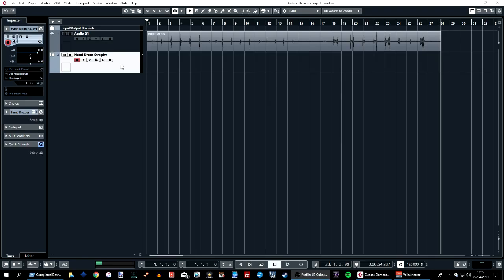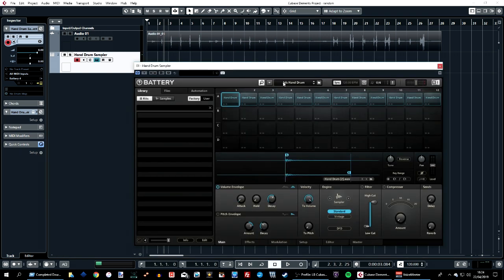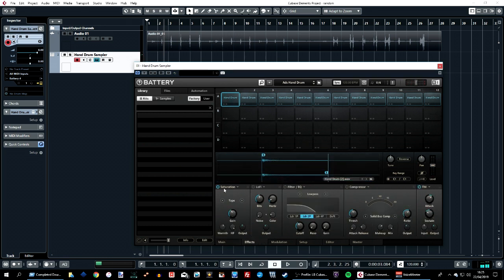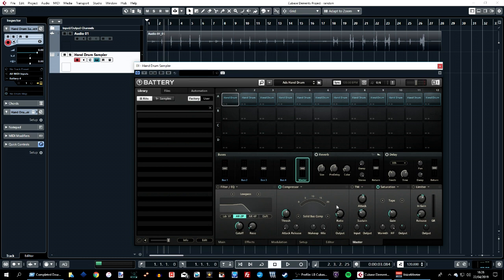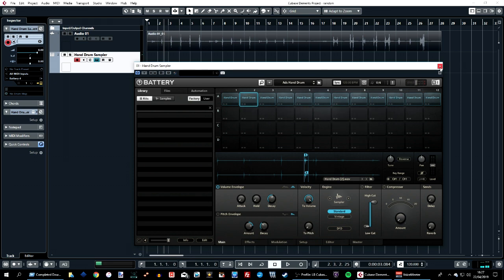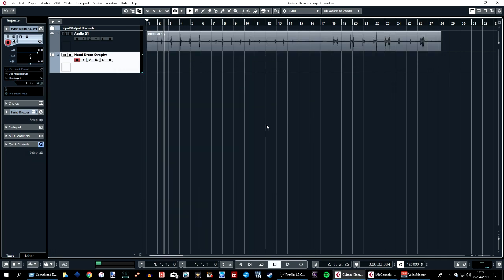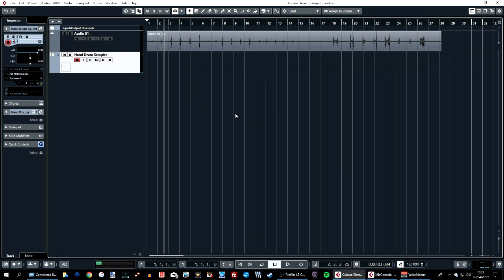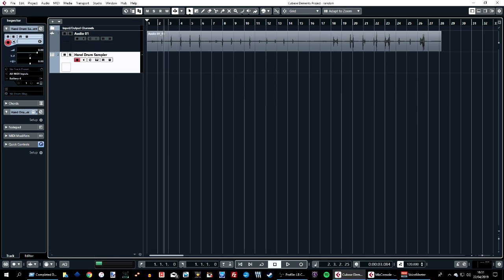Creating My Own Virtual Hand Drum Instrument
I made my own virtual hand drum instrument by recording my brothers drum and importing it into a sampler (Battery 4).

Purchase your own Djembe hand drum from Amazon!

ABOUT

Hi, I'm Liam Bradbury. I compose stock music for use with commercial media and I also write albums of music for various streaming sites such as Spotify. My videos here on YouTube are aimed at teaching music composition and production, some videos are helpful tips for musicians and others are purely for fun.

It's free and it helps my channel to grow!

STREAM MUSIC!

PRODUCTS!